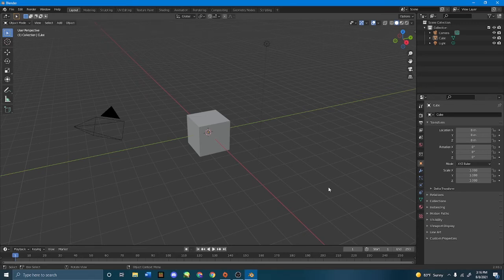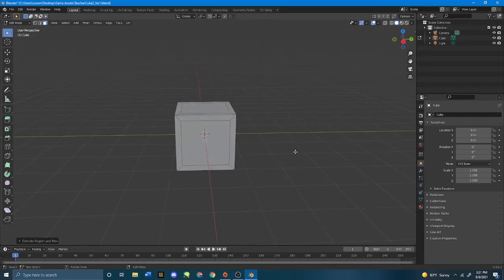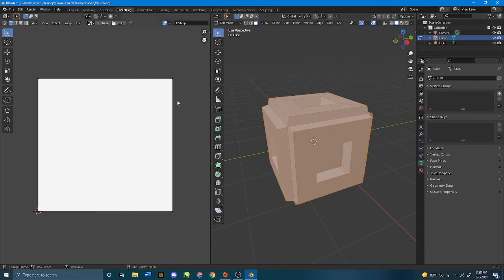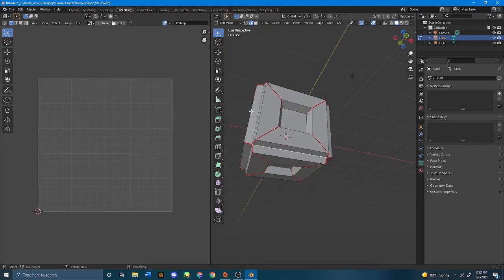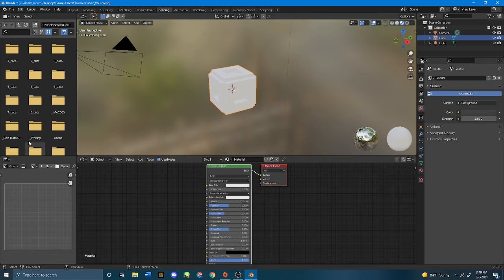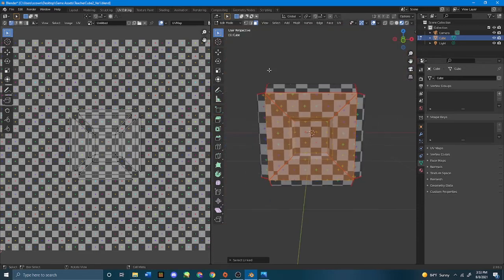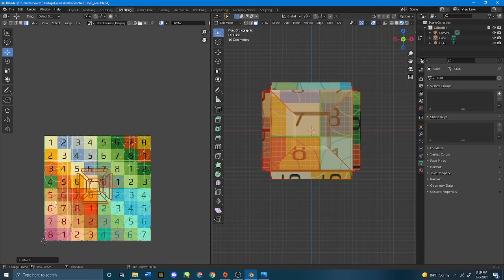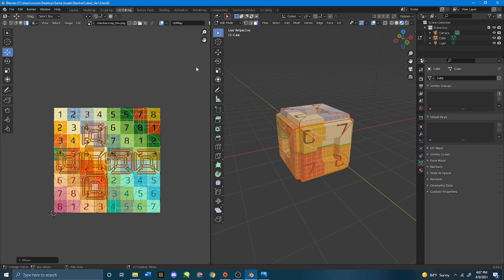Gear Up Coordinator Camp - Creating the Cube